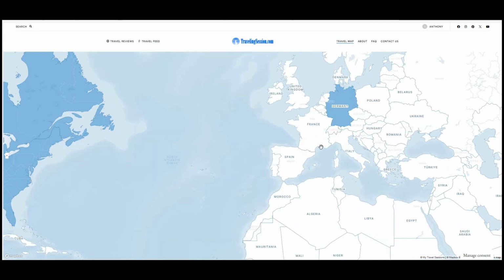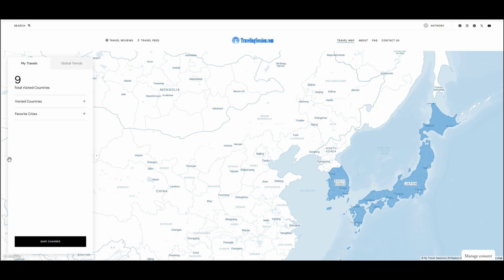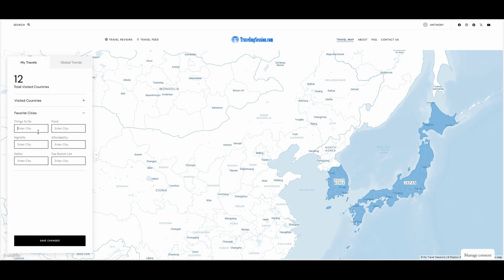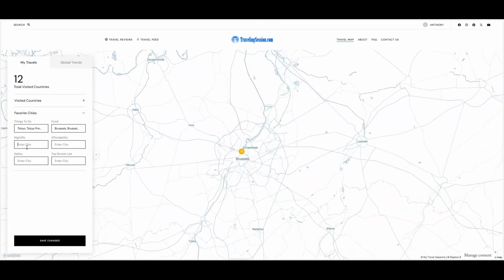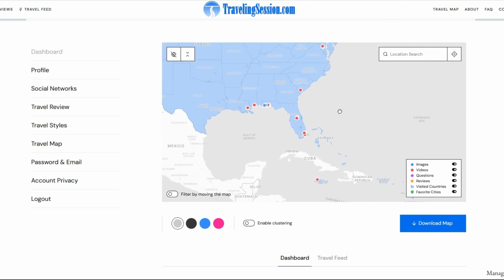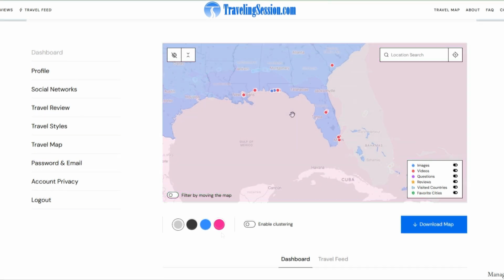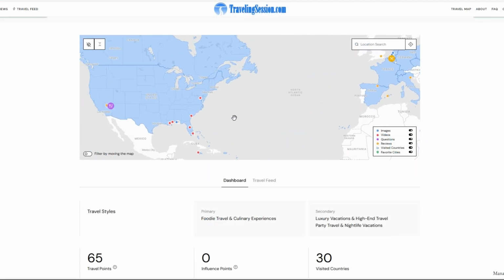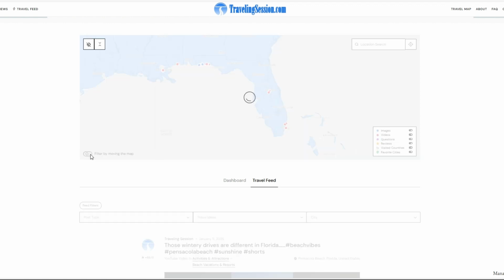How To Customize Your TravelingSession.com Interactive Map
Customize your TravelingSession.com travel map to showcase your travels! With our interactive map, you can highlight visited countries, favorite cities, add photos, and more! Watch this easy tutorial now and start building your travel community!